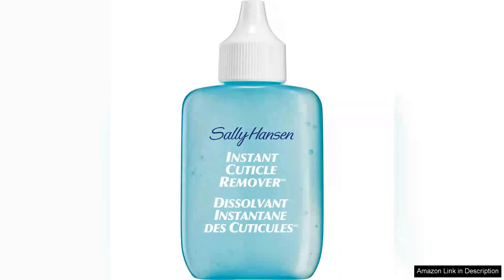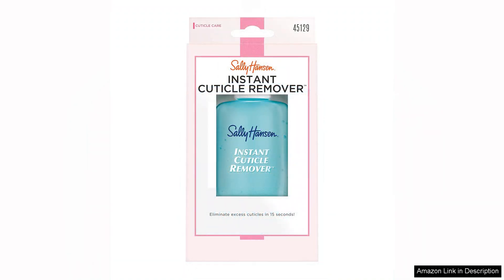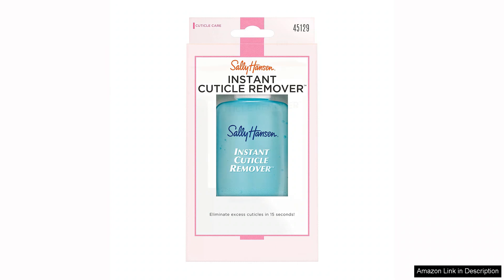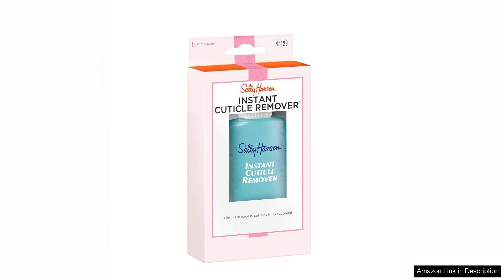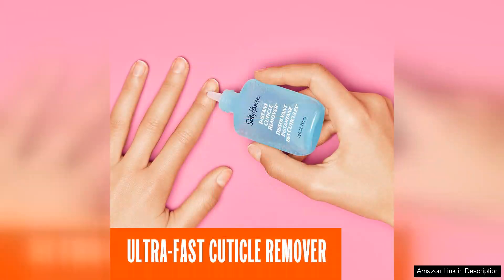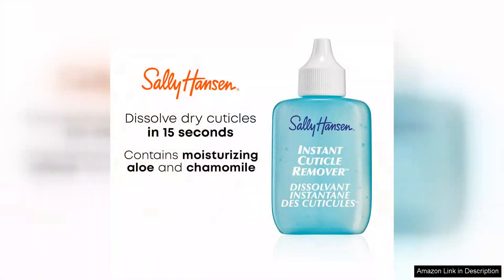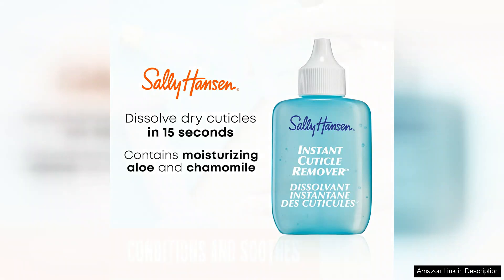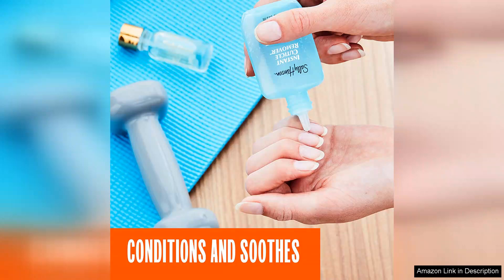Sally Hansen Instant Cuticle Remover™ Nail Treatment Fast Drying Contains Aloe Review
Sally Hansen Instant Cuticle Remover is a game-changer for anyone looking to maintain well-groomed nails without the hassle of lengthy salon visits. This innovative nail treatment boasts a fast-drying formula that makes it incredibly user-friendly, even for those new to at-home manicures.

The standout feature of this product is its ability to work quickly. Within just a few moments of application, the formula softens and loosens cuticles, making it easy to push them back or remove them entirely without the risk of damage. This is particularly beneficial for those with tough or stubborn cuticles, as it significantly reduces the time and effort typically required.

Enriched with aloe, this cuticle remover not only softens but also nourishes the skin around the nails. The soothing properties of aloe help to minimize any potential irritation, leaving your cuticles feeling comfortable and hydrated after use. It's a thoughtful addition that elevates the product beyond mere functionality.

The bottle design is practical, with a precise applicator that allows for controlled application. This ensures that you can target the cuticles effectively without excess product spilling over onto the nails or surrounding skin. The formula is also clear and non-greasy, which means it won’t leave any unsightly residue behind.

However, it’s essential to use this product as directed. Overuse can lead to excessive removal of cuticles, which is not advisable. A little goes a long way, and using it sparingly will yield the best results.

In summary, Sally Hansen Instant Cuticle Remover is an excellent addition to any nail care routine. Its fast-acting, nourishing formula and user-friendly design make it a must-have for achieving salon-quality cuticles at home. Whether you’re prepping for a manicure or just maintaining your nails, this product is sure to impress.